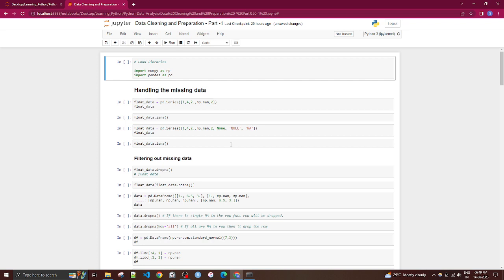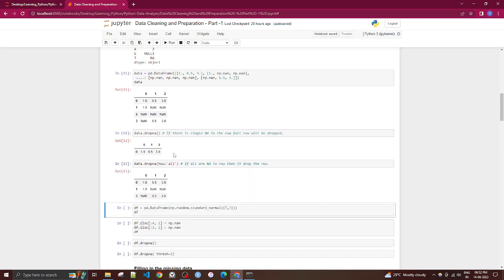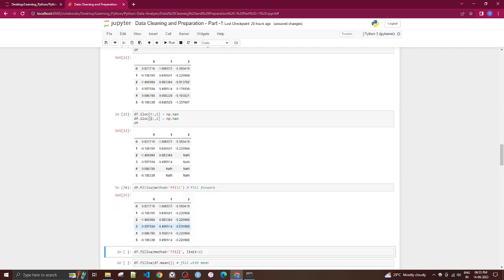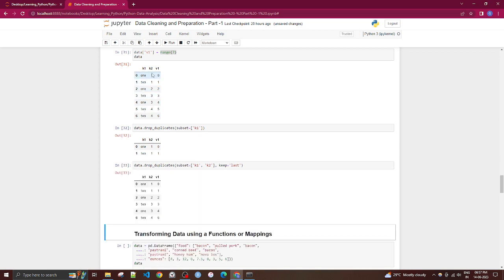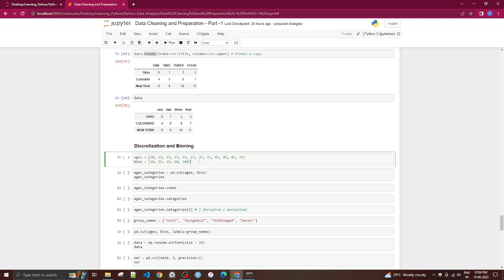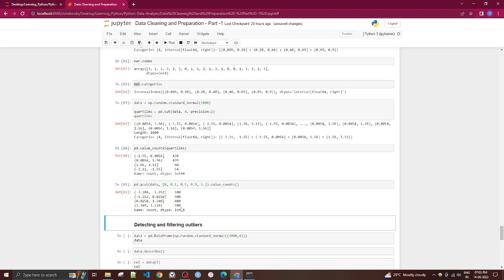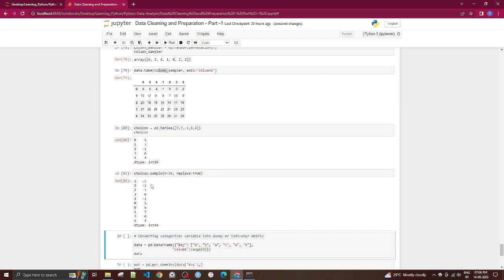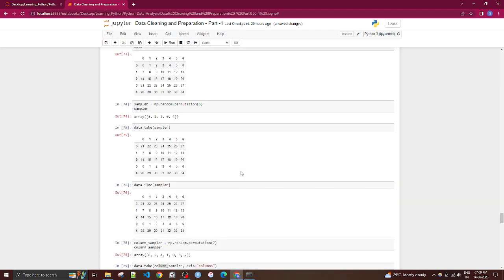Tutorial 10 Data Cleaning, Preparation and Transformation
Handling the missing data
Filtering out missing data
Filling in the missing data
Data Transformation
Transforming Data using a Functions or Mappings
replacing Values
Renaming Axis Indexes
Discretization and Binning
Detecting and filtering outliers
Permutation and Random Sampling

Day-9